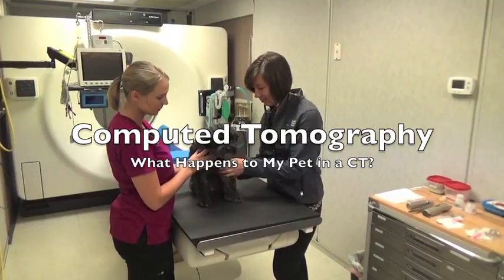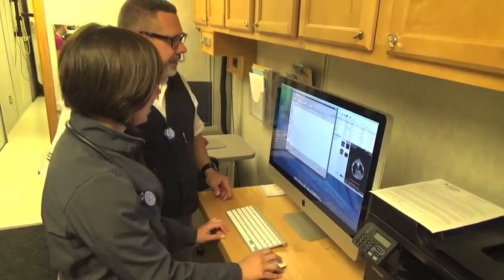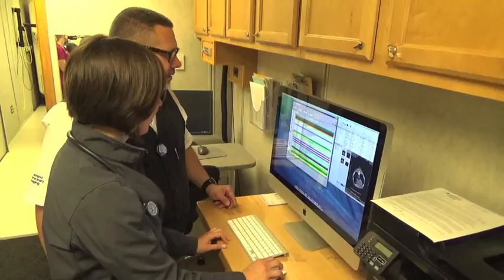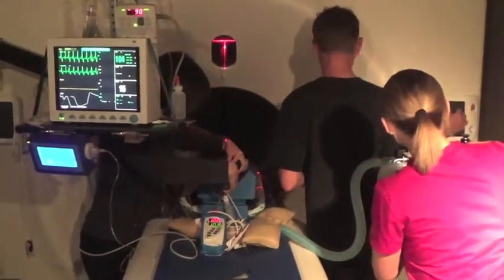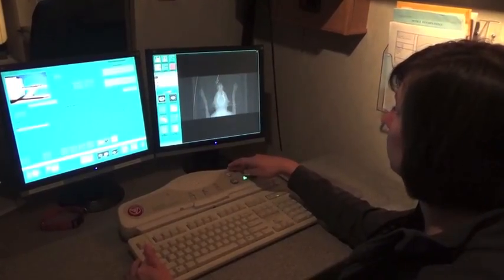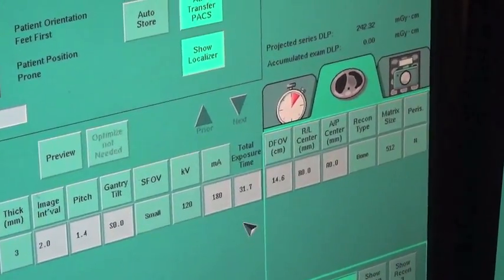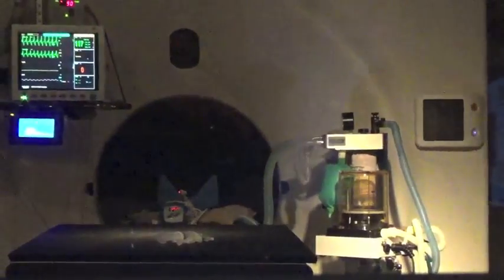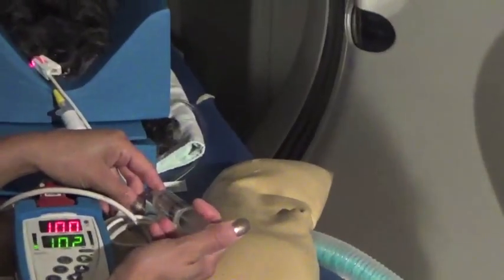Lakeland Veterinary Imaging - Computed Tomography (CT)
What happens when I drop my pet off for a CT scan? This is an informational video for pet owners and veterinarians about Computed Tomography (CT) scans and pets as performed by Lakeland Veterinary Imaging.